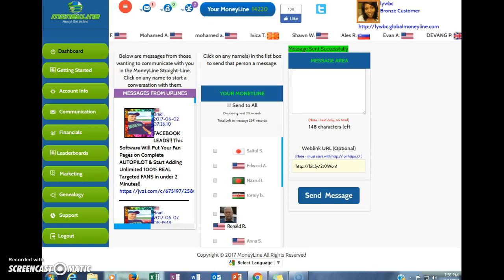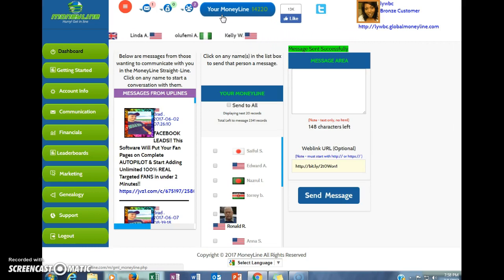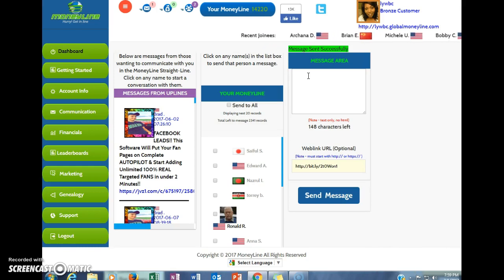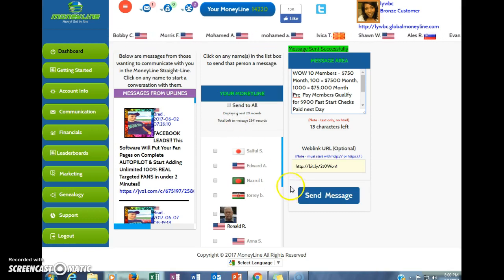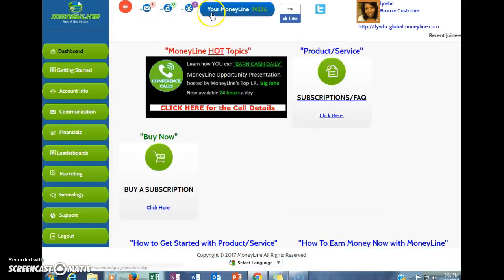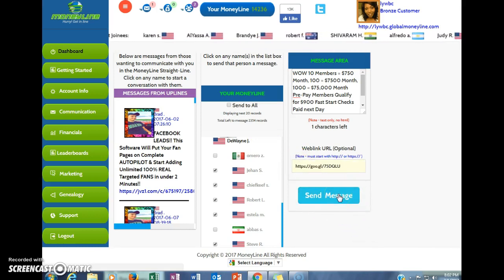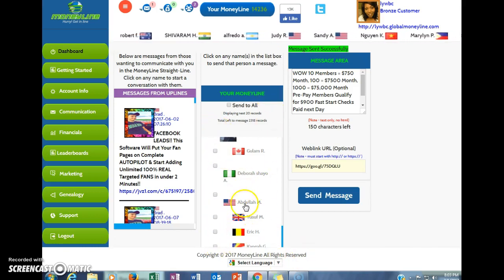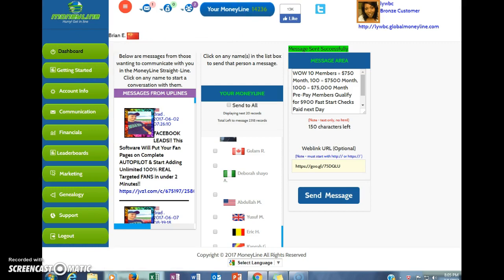*Global Moneyline* How to Video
List building is the foundation to online marketing and making easy money online! If you don't have a client base in the form of leads on your email list you can't make easy money!

With Global Moneyline you are given 500+ leads or more every day 100% Free that you can network with or promote anything you want to make easy money from home!

Global Moneyline actually helps you to build your email list for free to make easy money online!
You can also earn easy money with their 100% commissions once you are qualified as an Independent Representative or I.R.

Global Moneyline has the most powerful compensation plan in the world making easy money online very possible!

Online marketing and lead generation is taken care of and you are taught in the back office how to make easy money!

There are optional upgrades if you wish to make easy money with the system other than receiving hundreds of free leads every day !

What have you got to lose besides making easy money at home? It is 100% Free to get started with Global Moneyline!